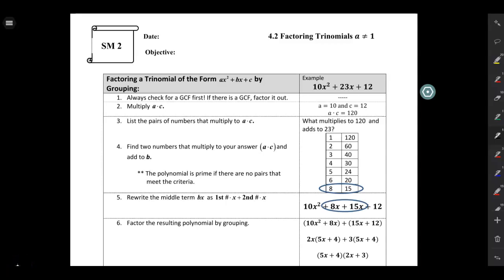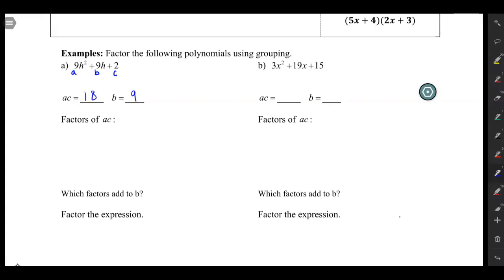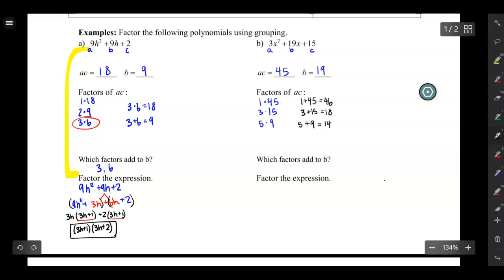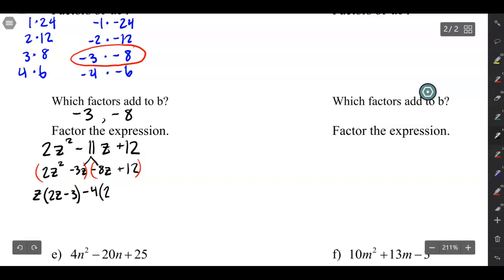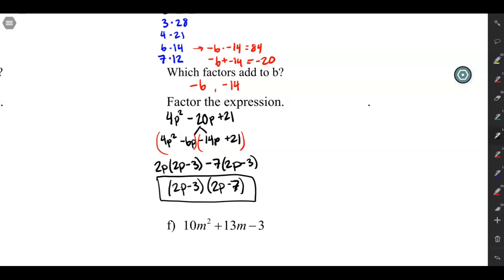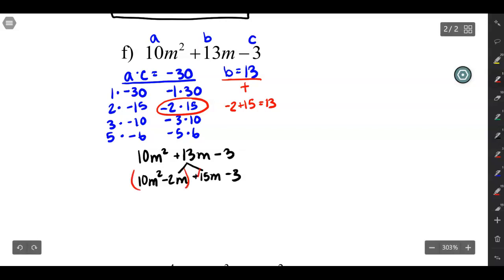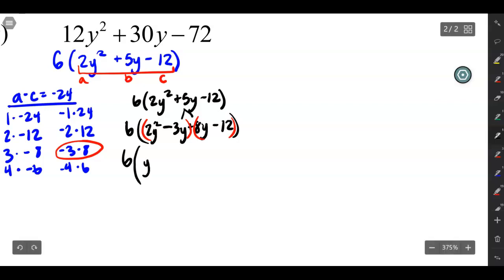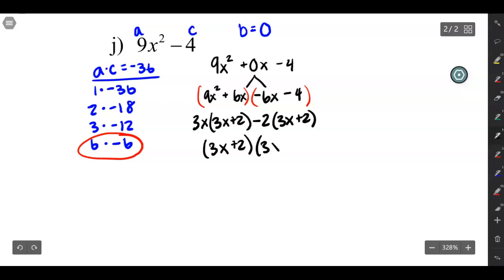4.2 Factoring Trinomials with a not equal to 1